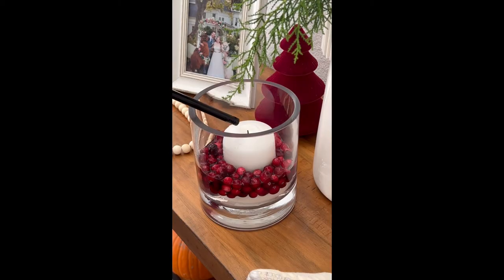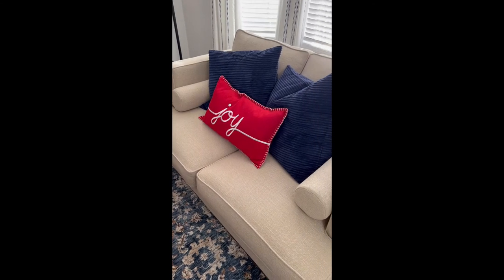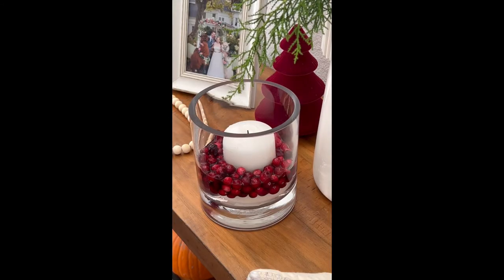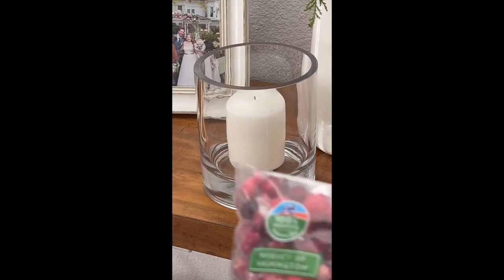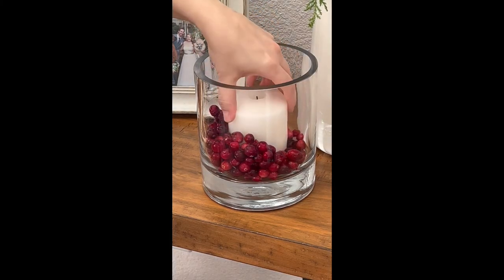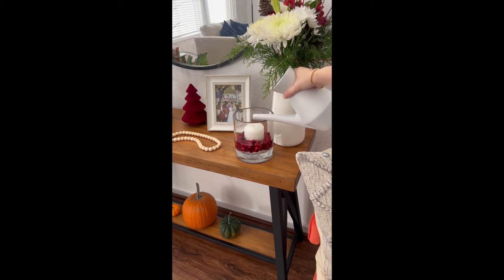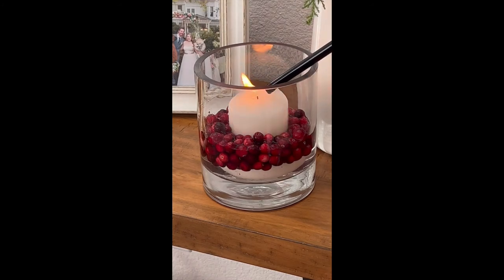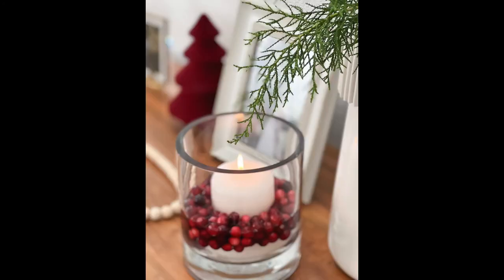Christmas Hurricane Candle Holder Centerpiece With Cranberries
Easy, pretty, organic looking Christmas centerpiece idea. I'm all about simplicity around the holidays, especially since I get so into the cooking. So here's a simple Christmas hurricane candle centerpiece made with fresh cranberries.

- Green onion dip -  ttps://youtu.be/7_OPWJaW6WQ

Hey – It’s Jenna Passaro from Portland, Oregon. On Sip Bite Go, I share how to make restaurant-style recipes at home.